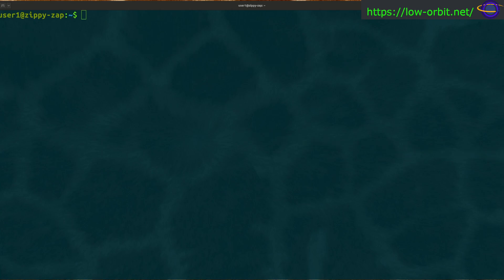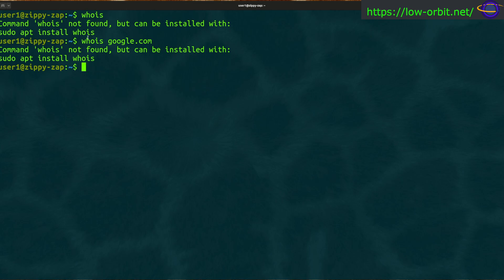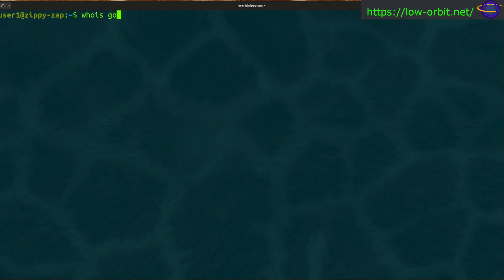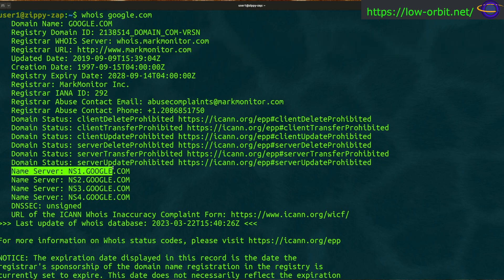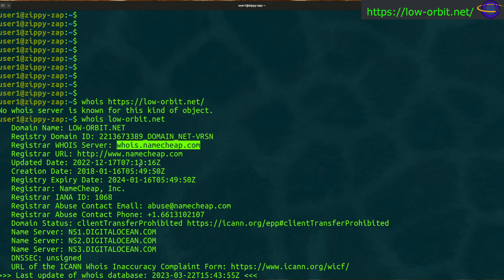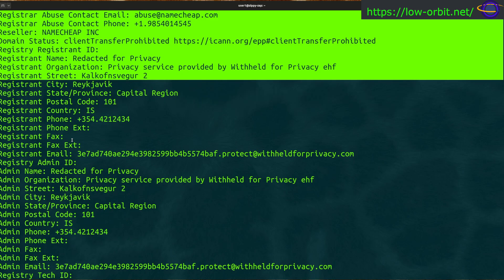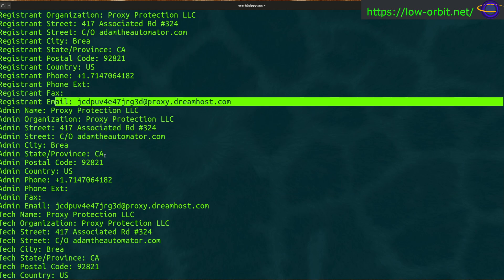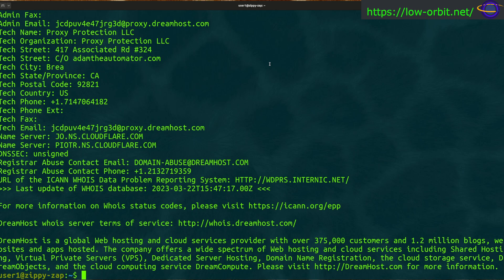Whois Command - Linux